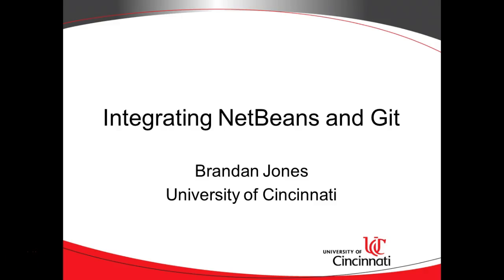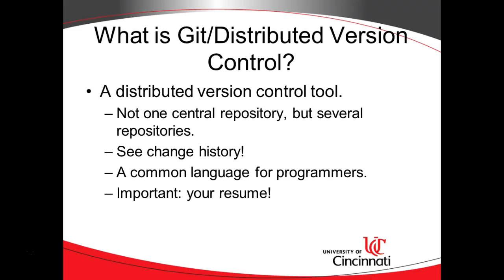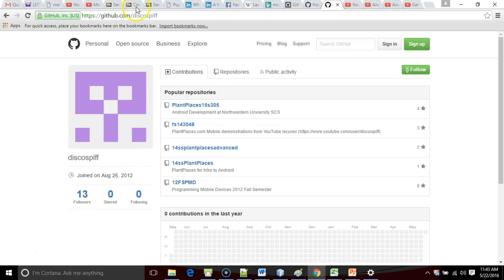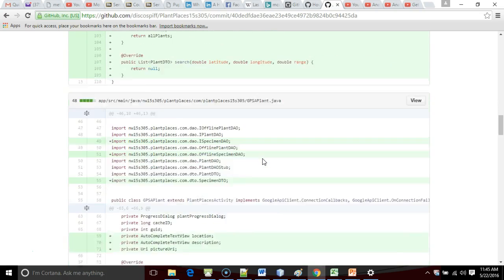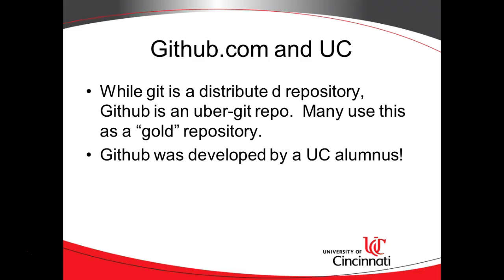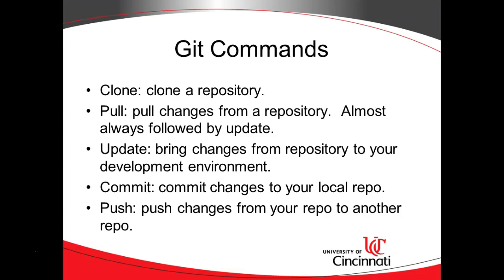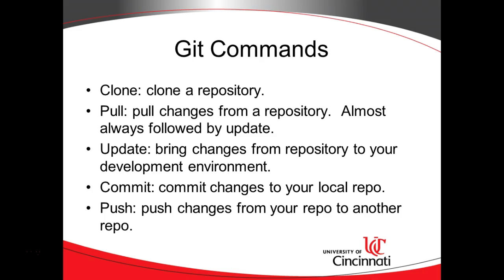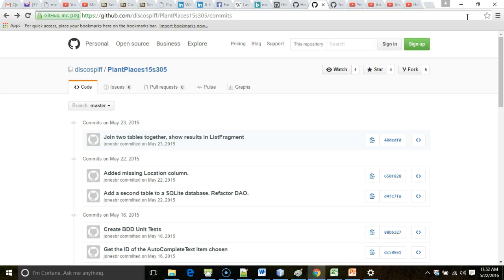Presentation: fundamentals of git and github.com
An overview of git and github.  No live examples in this presentation; the demonstration is in the next presentation